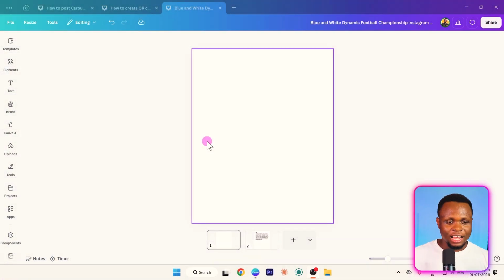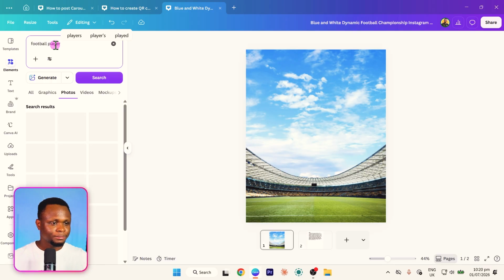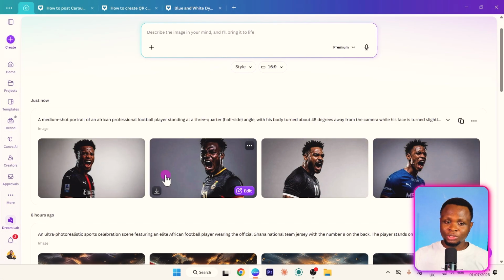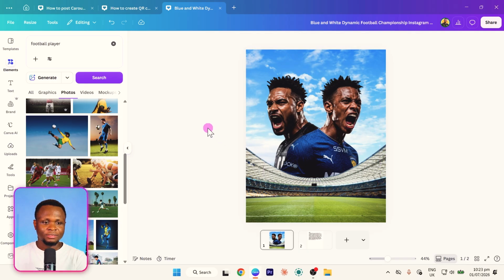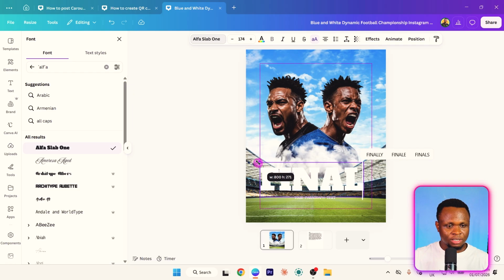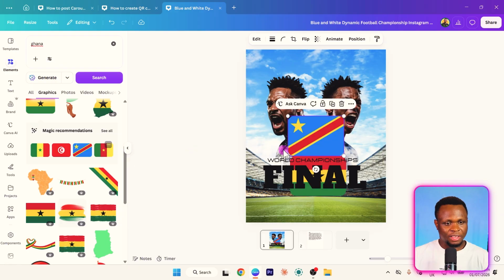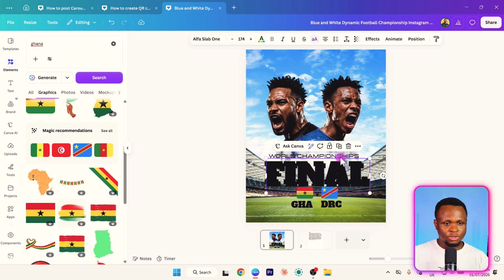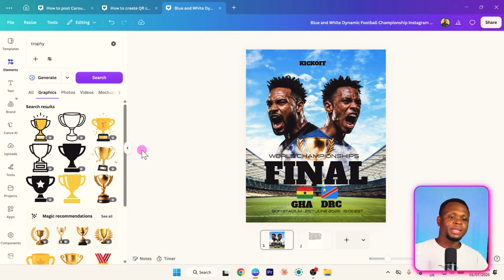I Made a Pro Football Flyer in Canva Using Dream Labs (Here's the Exact Method for Beginners)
Learn how to follow this I Made a Pro Football Flyer in Canva Using Dream Labs (Here's the Exact Method for Beginners) tutorial from start to finish.

In this video:
- What the final result looks like
- Tools or Canva features used
- Step-by-step build process
- Where to find the template, resource, or next video